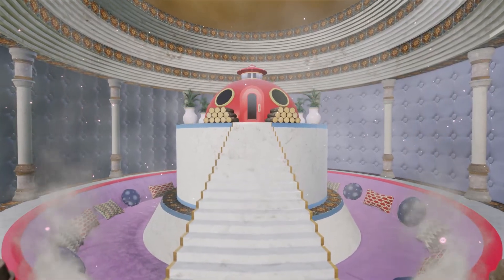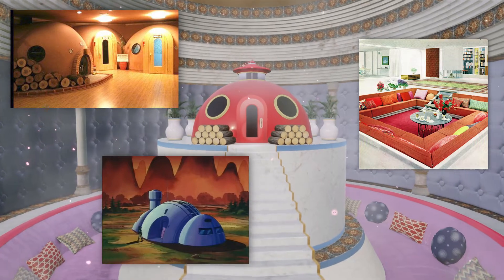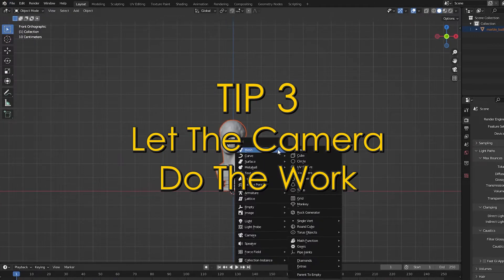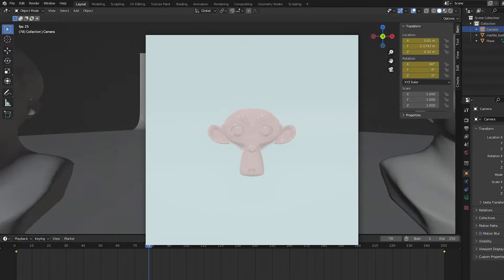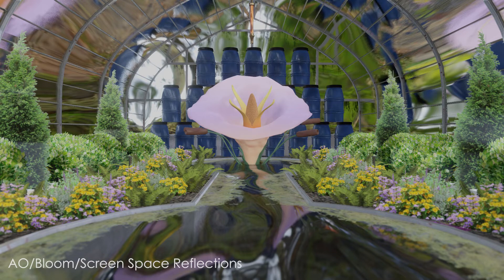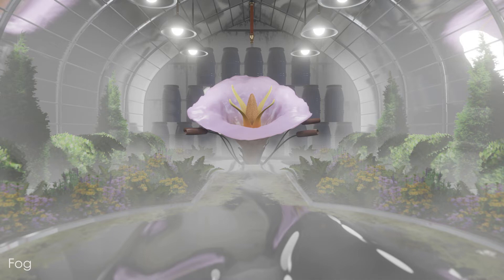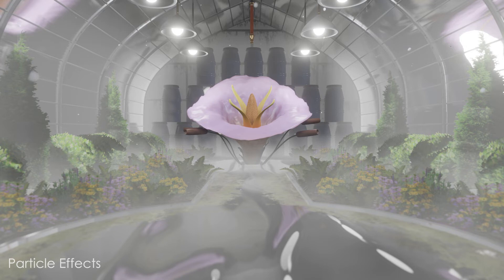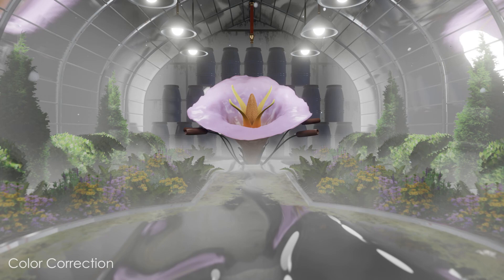How To Make Better Environments In Blender (4 Tips) | Animated 3D Short Film Dev Log #3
One goal I had in mind when I started planning my short film “Psychic Sauna” was I wanted to work on my environment design. Personally I have always enjoyed environment design and building worlds in other mediums so I wanted to transition those skills to 3D. Psychic Sauna features multiple environments which all took a significant amount of time to make. And while I don’t claim to be the greatest Environment Designer in the world I learned a lot during this process and wanted to share with you all my experience. So here are 4 tips to make better environments in Blender.

Other Videos I've Done

Why You Always Think Your Projects Suck (And How To Get Past It) | Blender 3D Short Film Dev Log #2:

Fog In Blender Tutorials